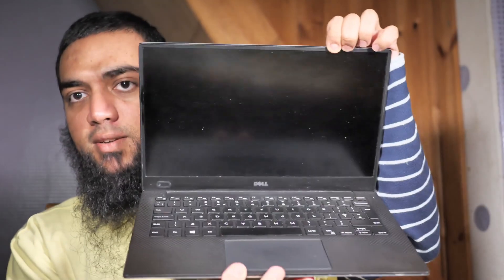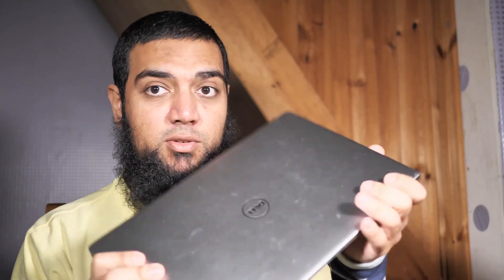Dell XPS 13 for Linux!